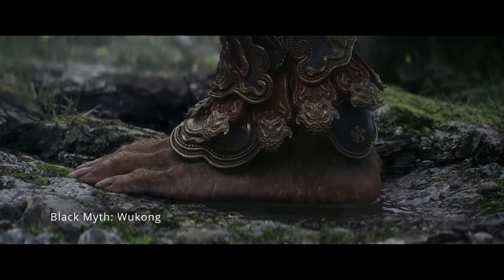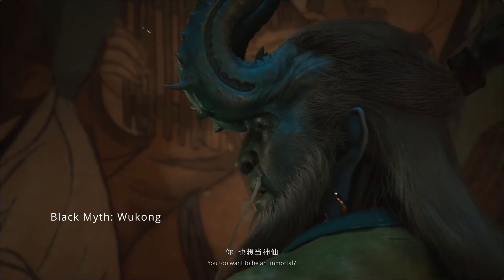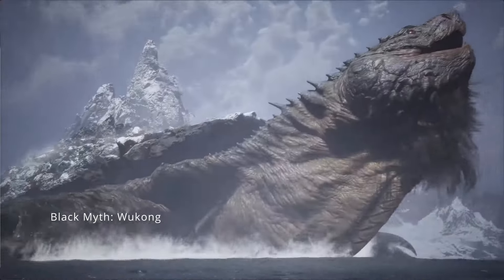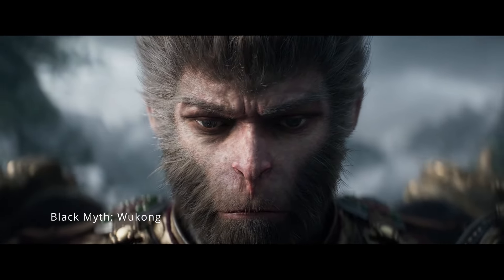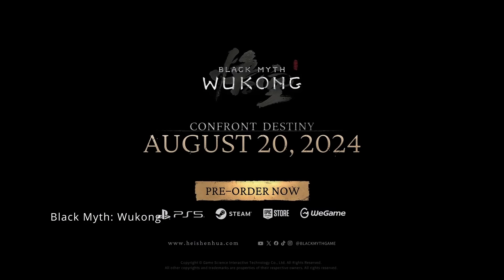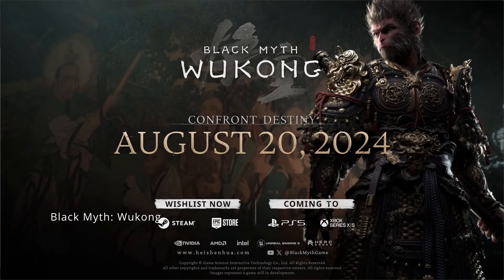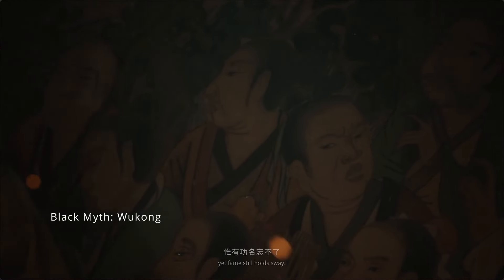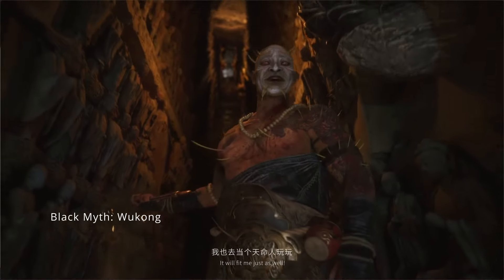Black Myth: Wukong | Before you BUY! | Xbox | PlayStation 5 | PC games